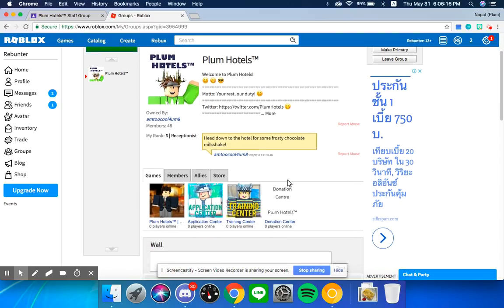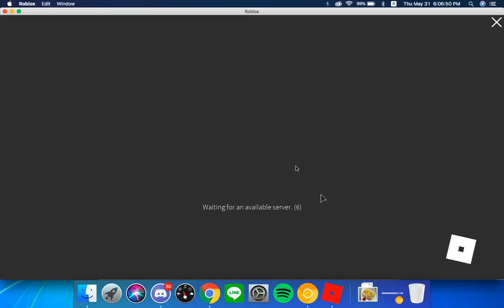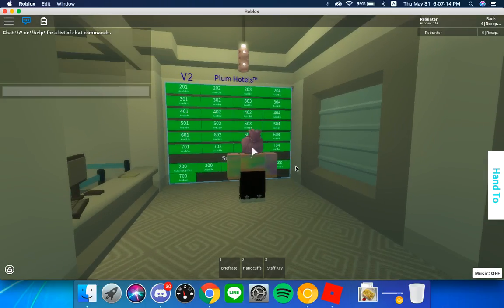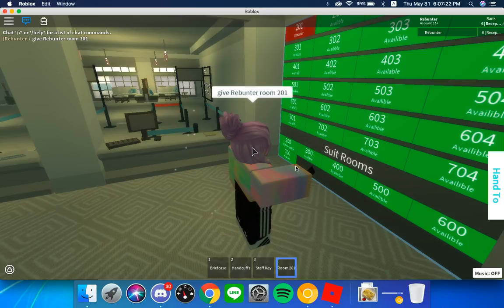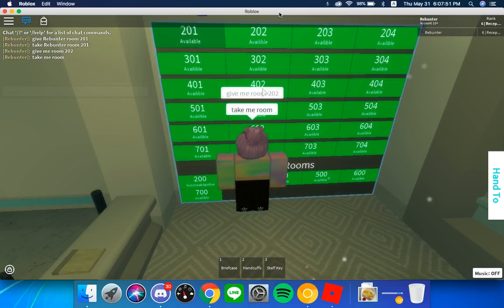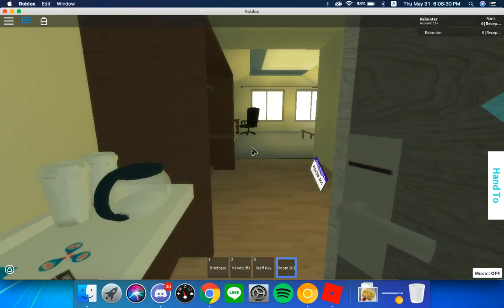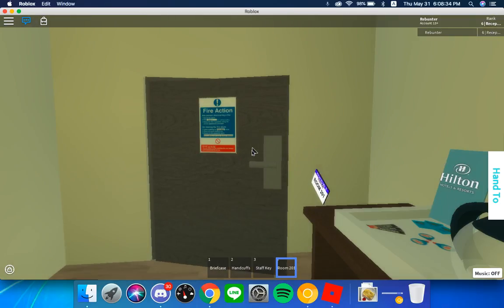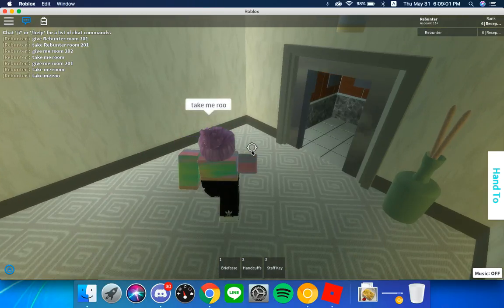How to work as a receptionist at Plum Hotels™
What's contained in this video:

- Room commands.
- Tutorial on keycard doors.